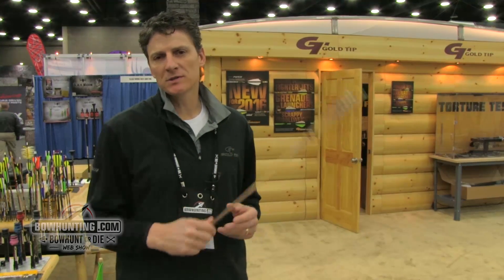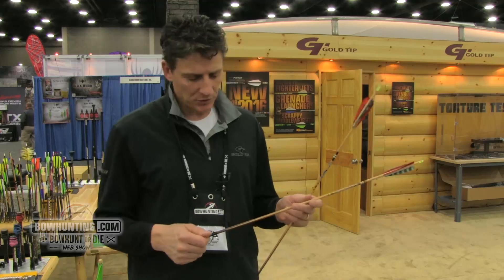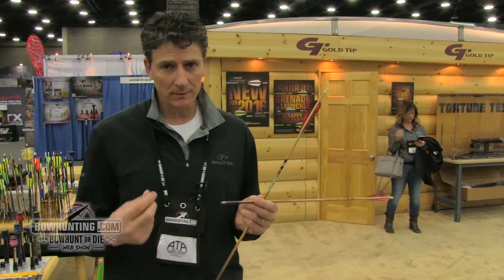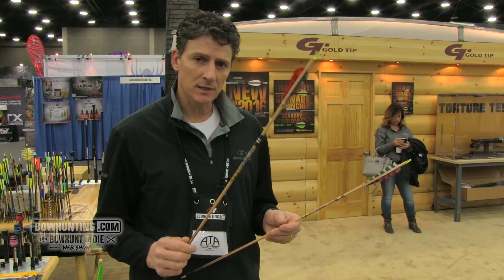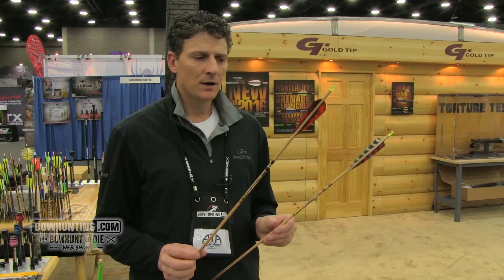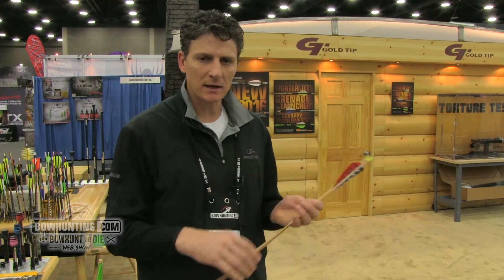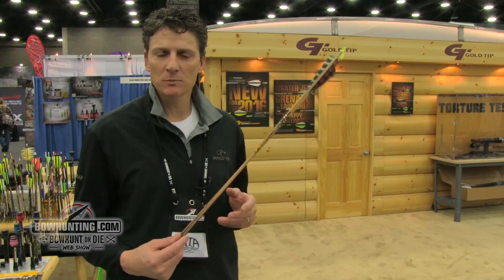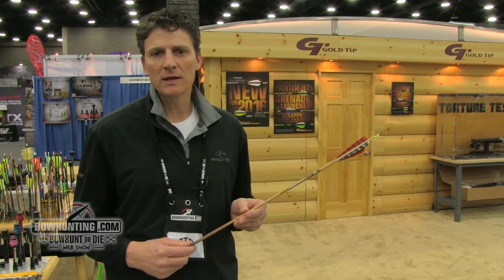Gold Tip Traditional Classic 2016 ATA Show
Flextone Three Pack, Thunder Cut'n, Tramp Stamp 2016 ATA Show